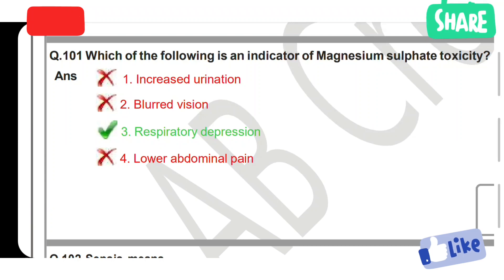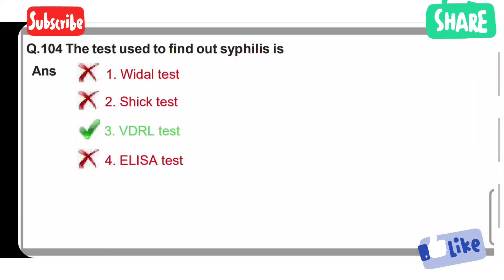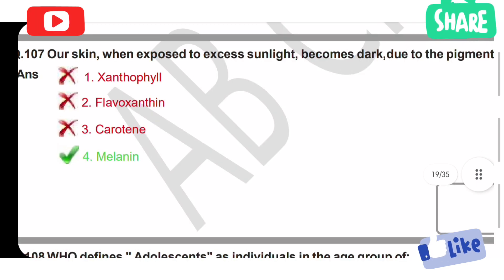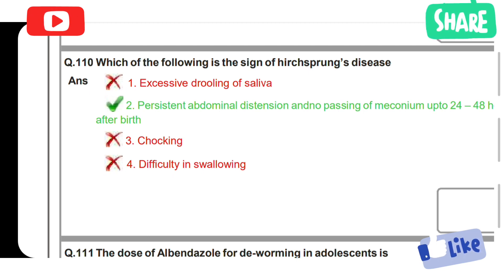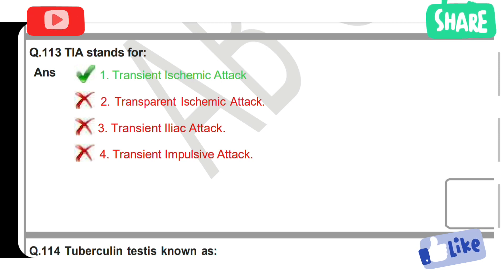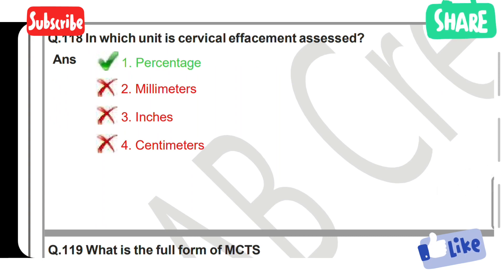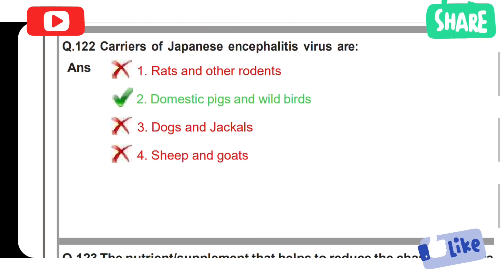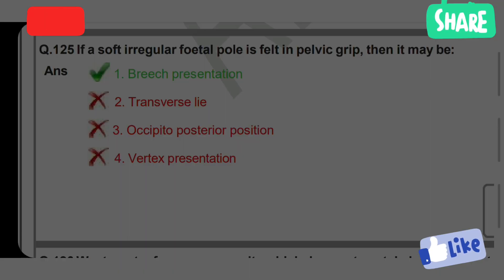MLHP'S Entance exam previous paper